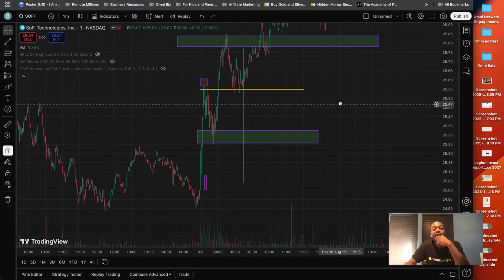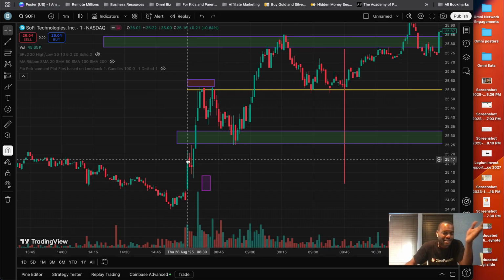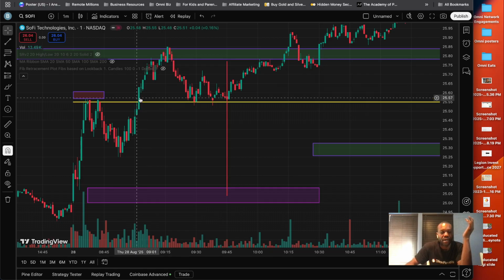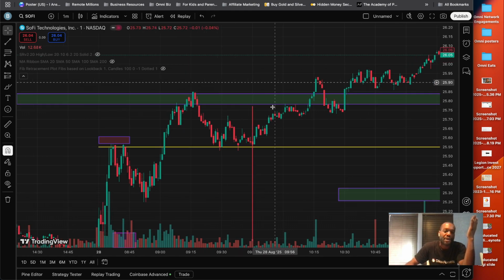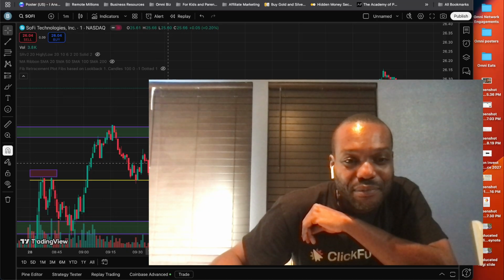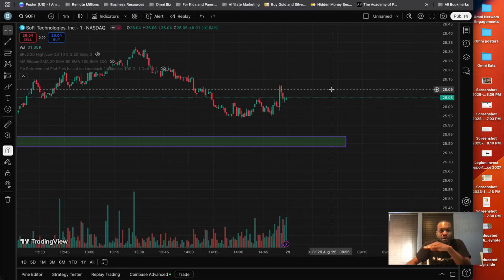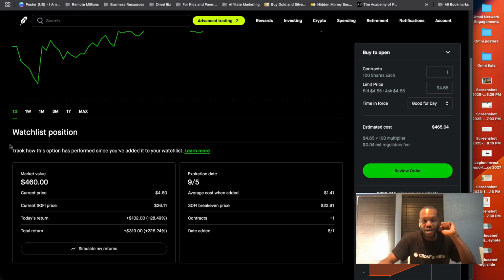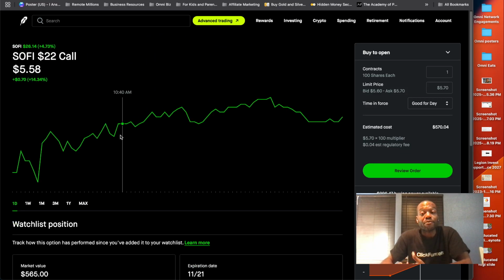My Live "What If" Trade‼️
Interested in trading yourself. We’ve made a playlist that you can watch to start working on your investing acumen.

For Crypto download
Coinbase Advanced

Coinbase regular. But I’m telling you get Coinbase Advanced. You won’t regret it.